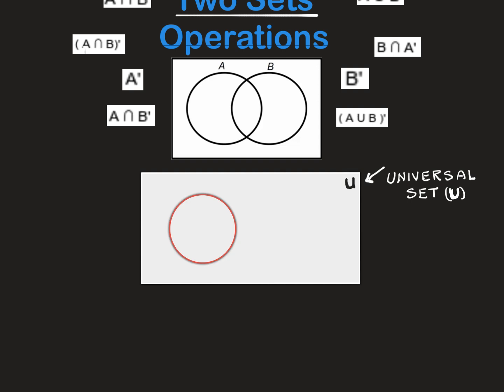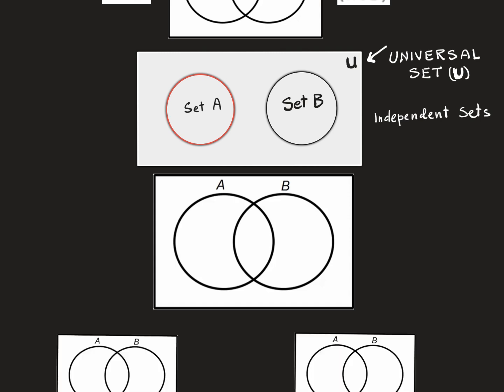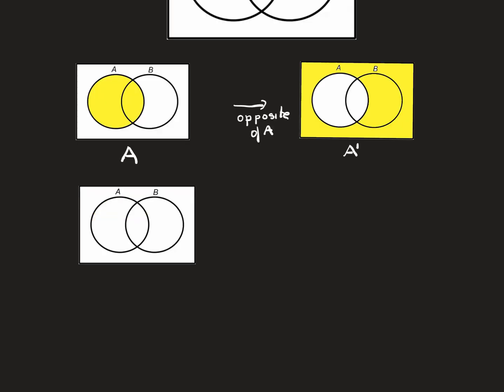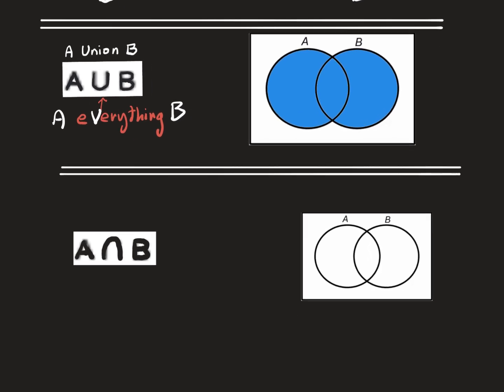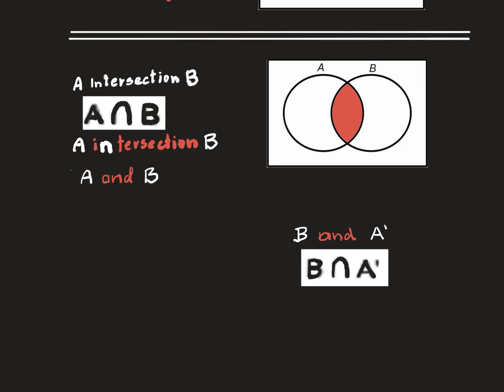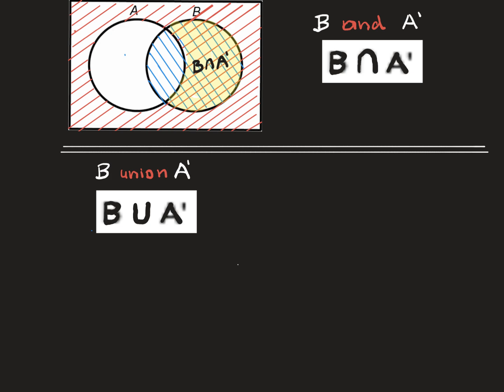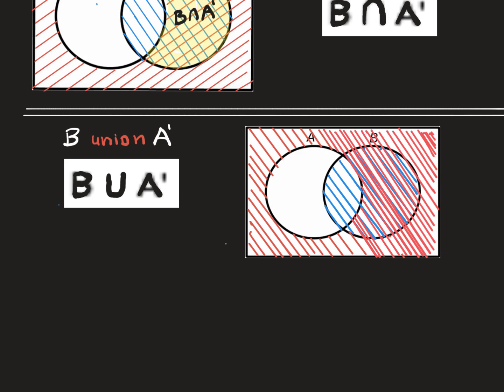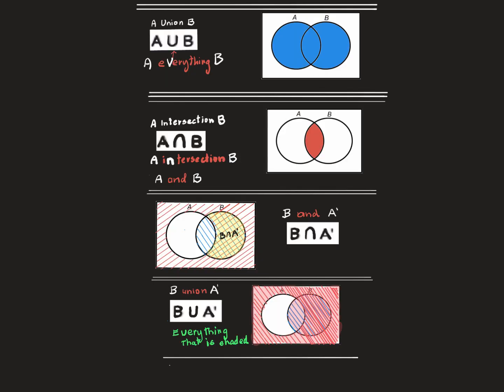Mathematics 11 -Venn Diagrams shaded-part 1 -Excel at School